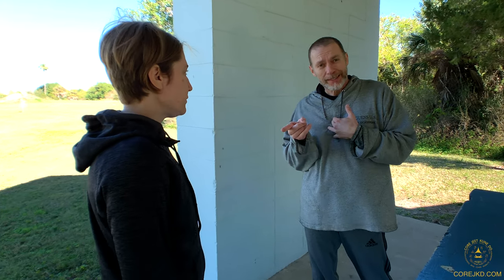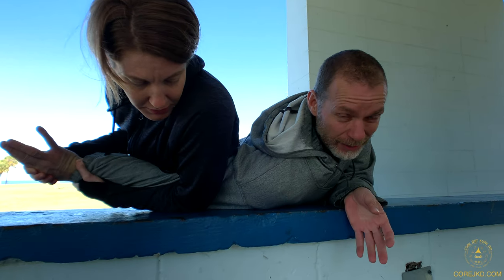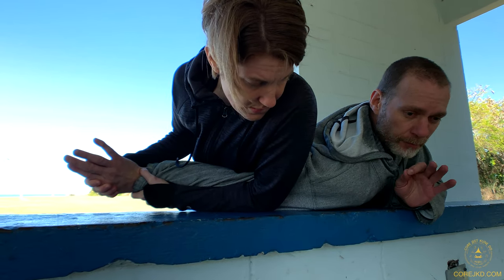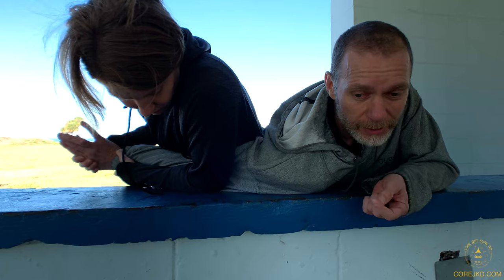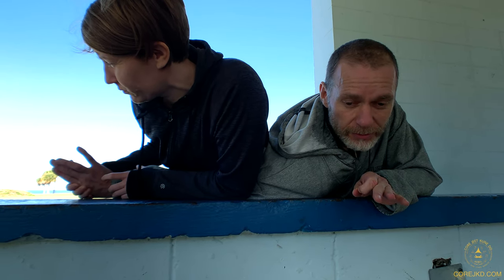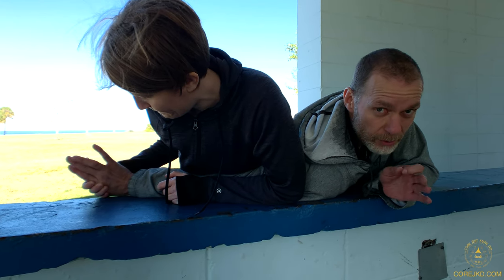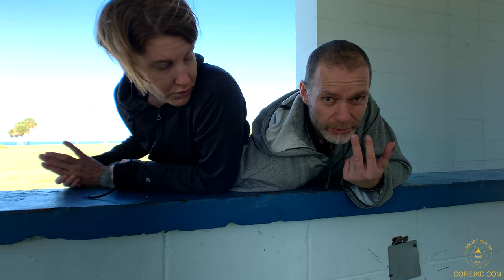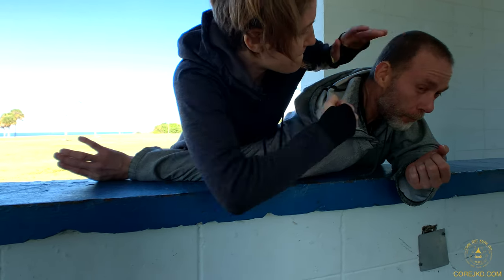The Power of Wrist and Joint Locks—Core JKD Technique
Ming shows just why wrist and other joint locks are so powerful.